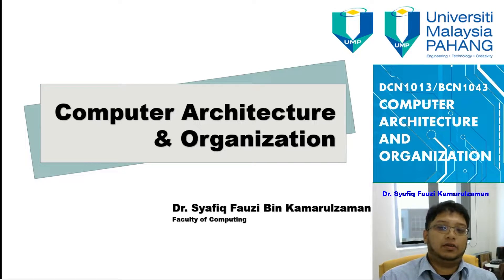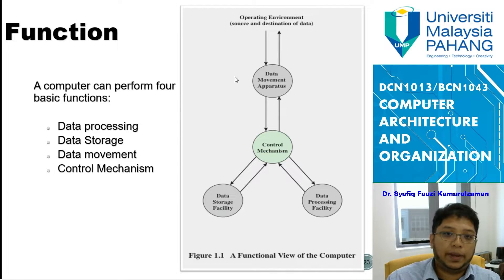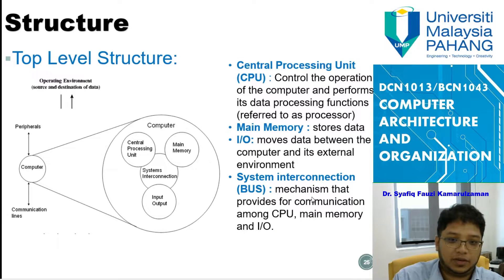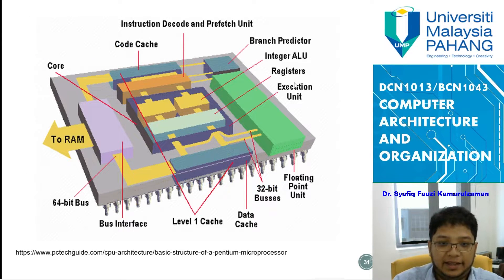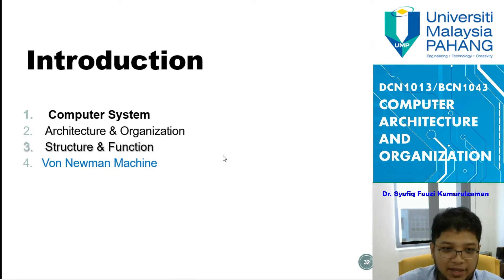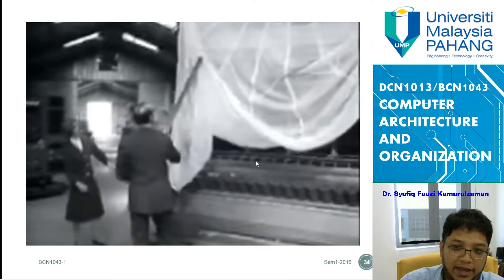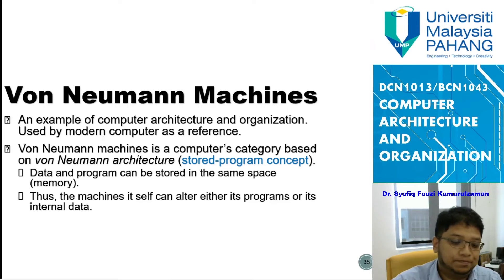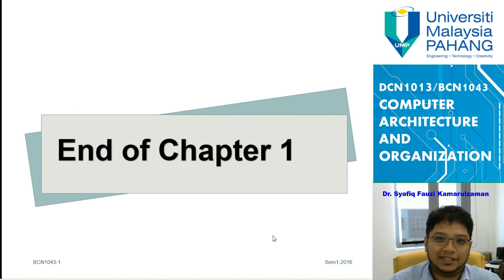DCN1013/BCN1043-Chap.1-2 Computer Architecture & Organization- Chapter 1-Part 2: Computer Systems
This video is a lecture for Chapter 1 Part 1: Computer Systems for DCN1013/BCN1043 Computer Architecture and Organization. You can gain access to more information in our google classroom account.